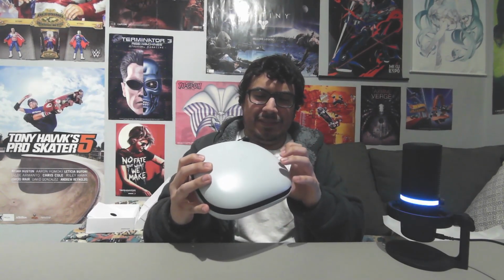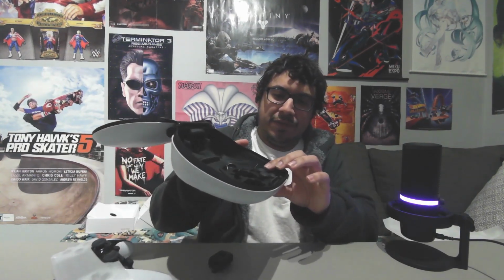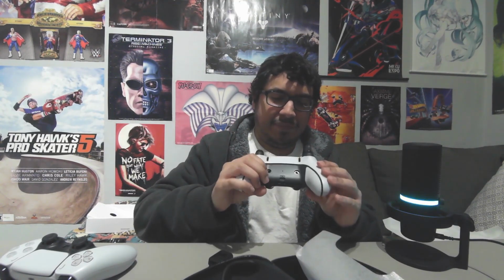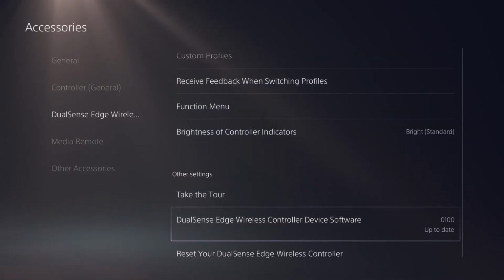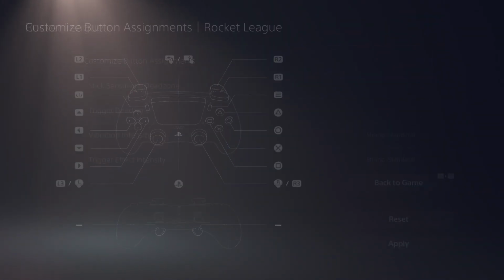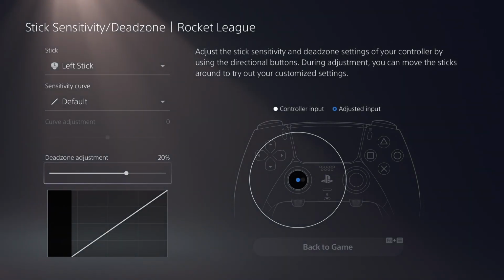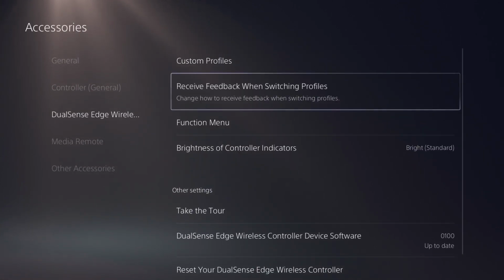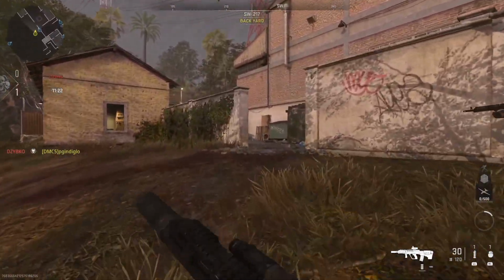I Got a DualSense Edge Controller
Took some months, but I managed to get the new DualSense Edge controller from Sony, a Pro-based controller to give you an edge in gameplay. These is my first impressions.